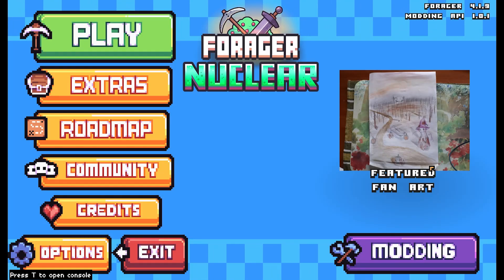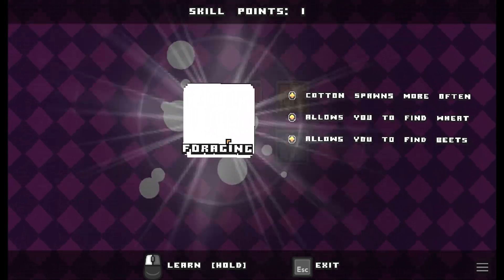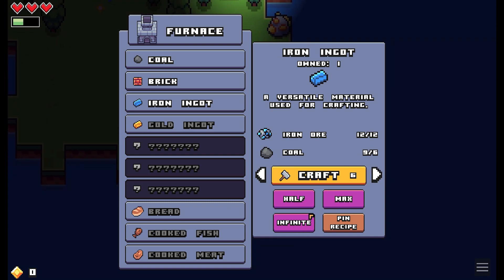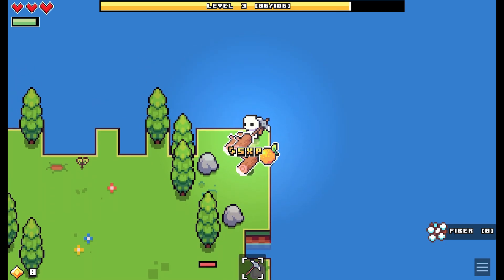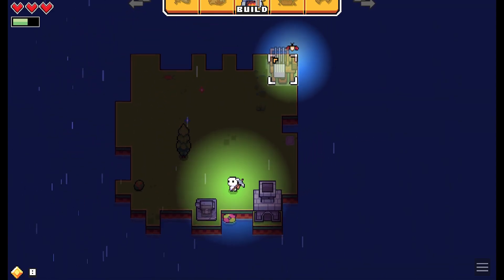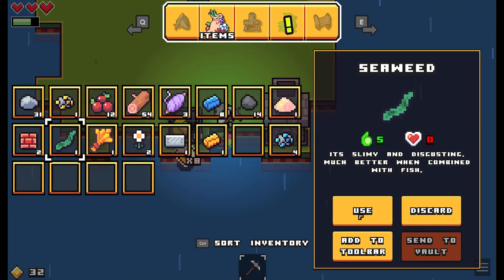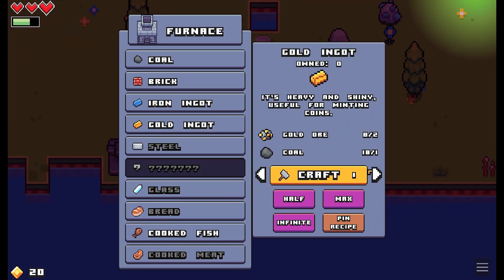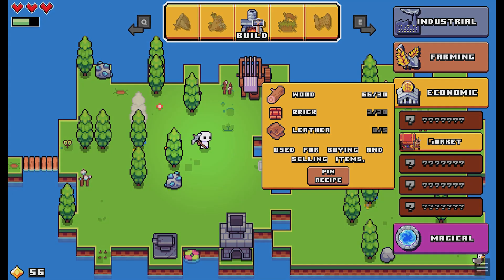Goodbye to all the radish:Forager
With each new island, the adventure Expands. We forage we fight, we live. Except the radishes, of course. Goodbye to them all!